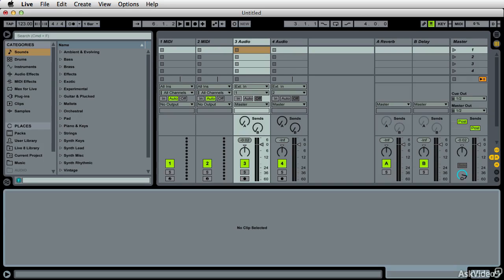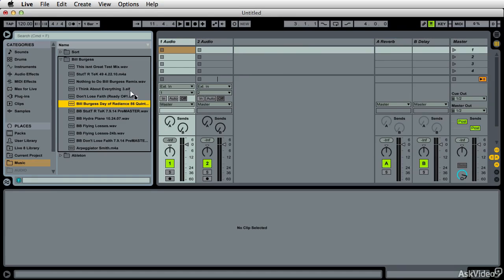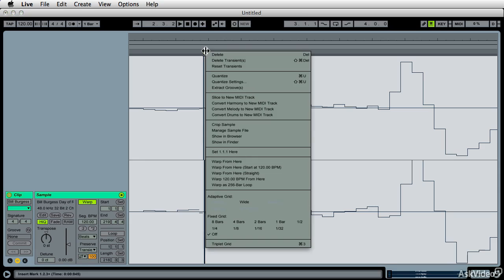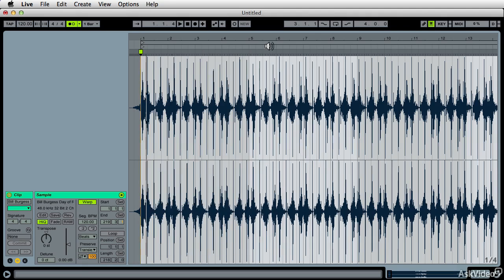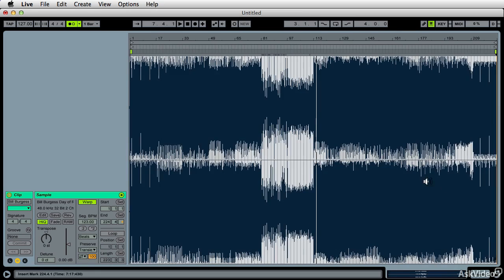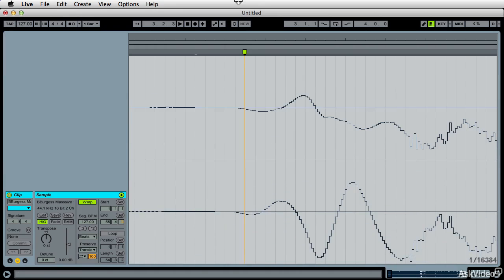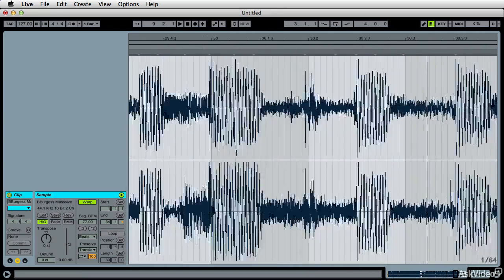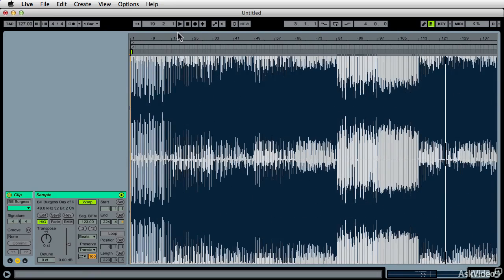Деформирование искривление Ableton Live Eng